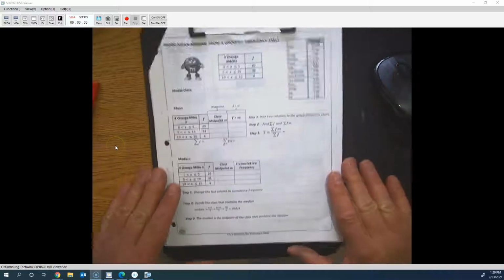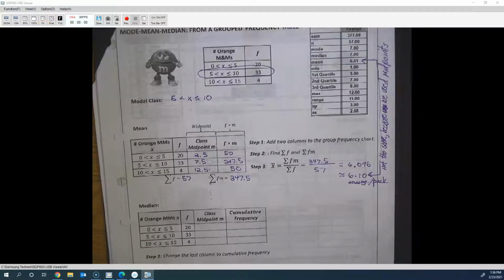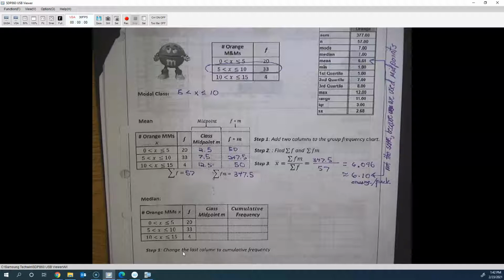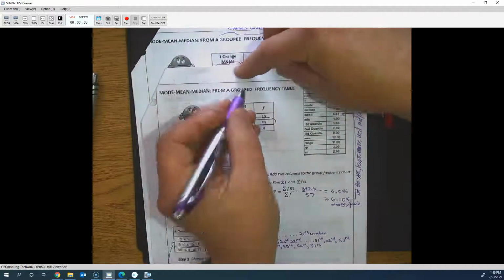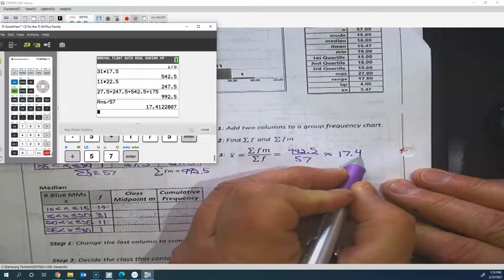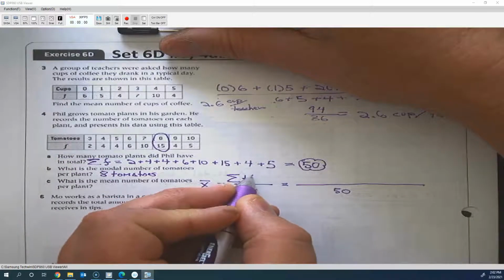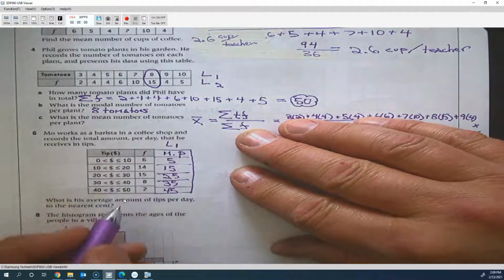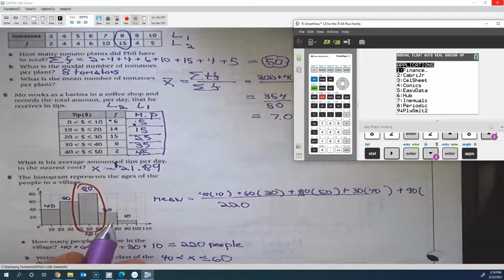IB MAA 6.3 Mode-Mean-Median (Note packet